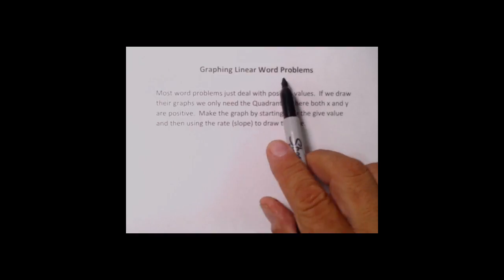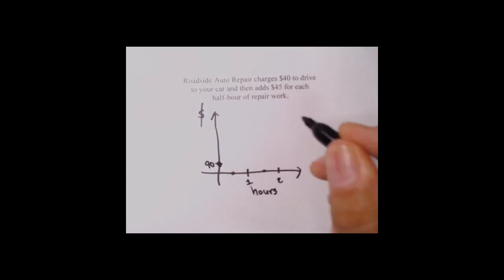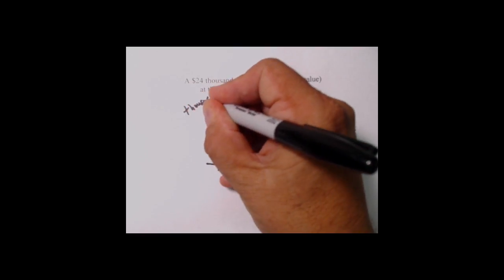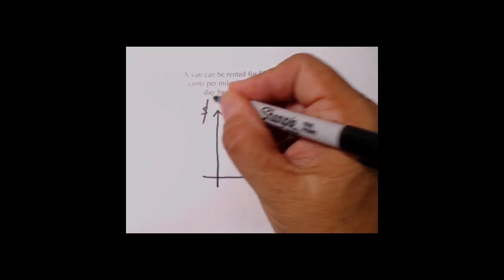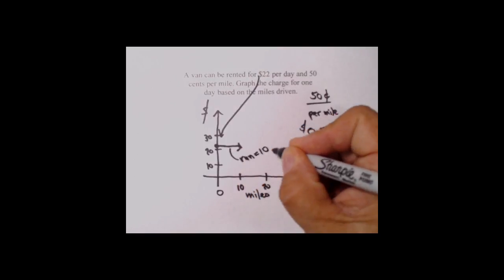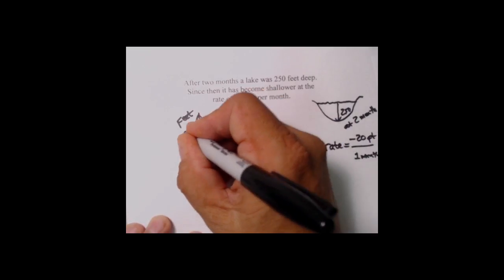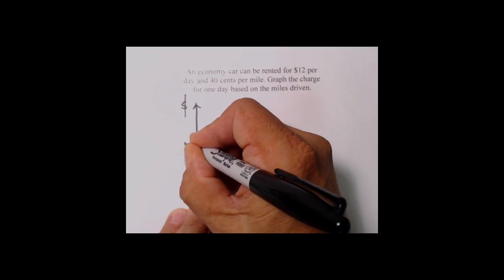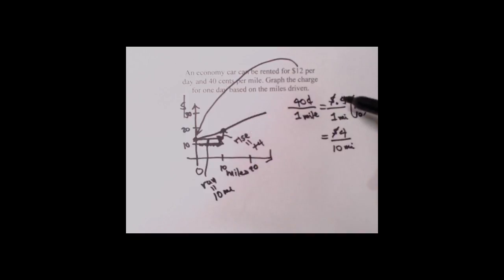48 Linear Graphs of Word Problems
Linear Graphs from Word Problems.